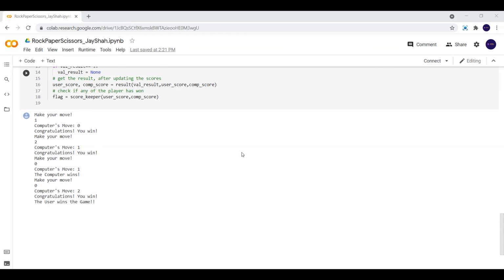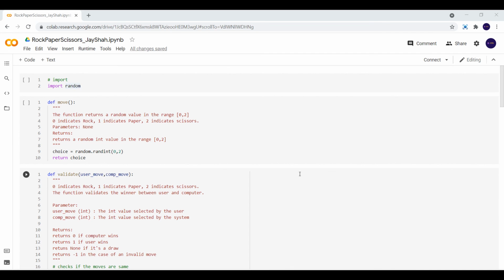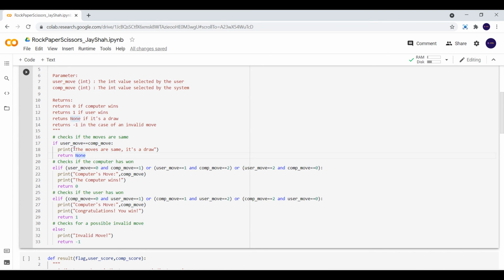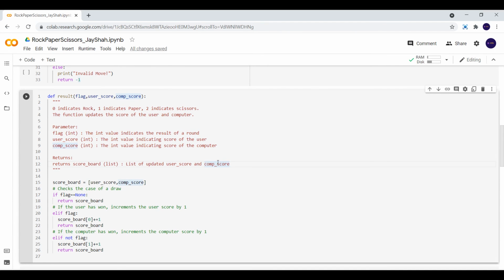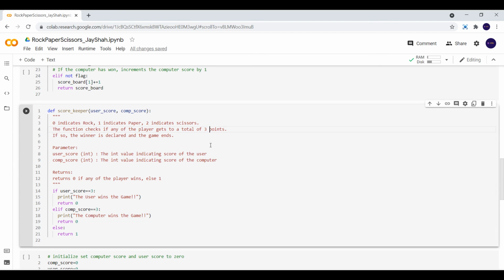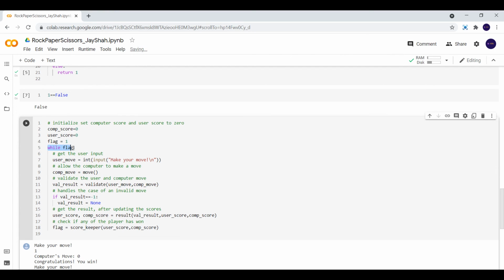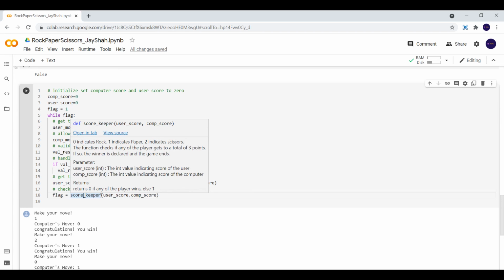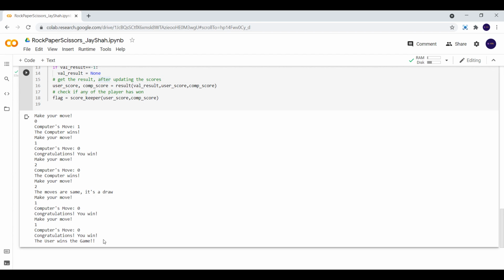Weekend Python Project for Absolute Beginners | Rock Paper Scissors with Python | Jay Shah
As promised in the "Quantum Computing Project with IBM Qiskit" playlist, I bring to you a playlist of weekend python projects. Yes! You can complete these projects on a weekend!

About the Project:
As project number two, I have chosen "Rock Paper Scissors". Needless to say, everyone has played this game at some point in time. In this project, the viewer develops a simple Rock Paper Scissors game that a user can play with the computer.

Timestamp
00:00 - Part 1
03:29 - Part 2
19:54 - Part 3

Cover:
Python Picture:

P.S. Apologies for the disturbing background noise. I live on a very busy street and it's difficult to eliminate all these noises. I eliminated as much as I could. I appeal to you to concentrate on the learning part and forgive me for the background noise disturbances.